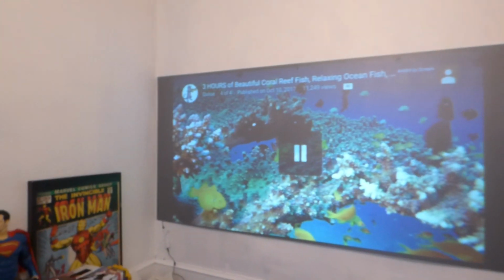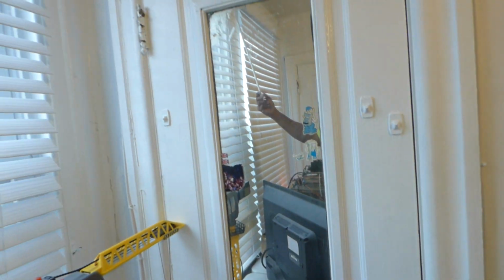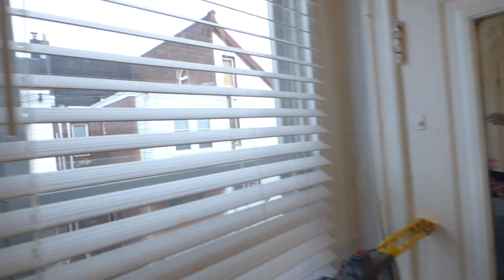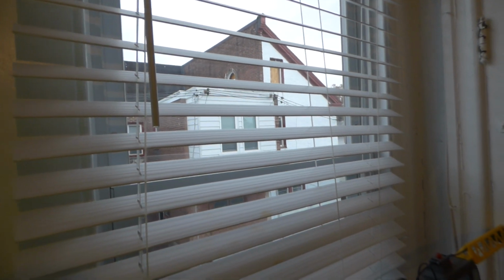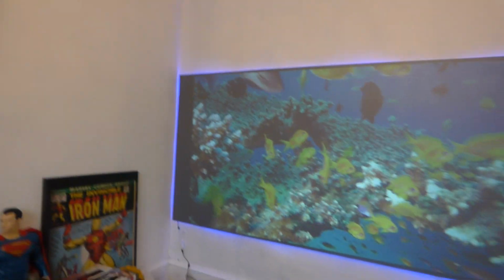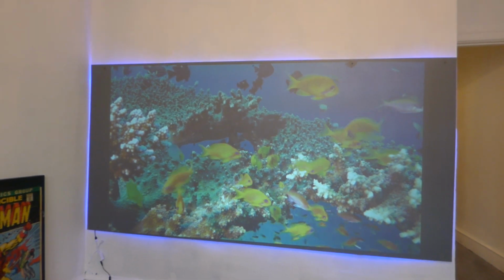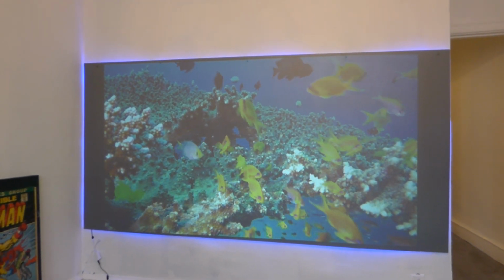MY IMMERSE DARK SLATE ECLIPSE 4 X 8 PAINTED PLEXIGLASS SCREEN DONE! AND TIPS AND INFO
New immerse dark slate eclipse 1 - 2 gal BIG SCREEN complete kits come with 1 - 2 gal, 9 X 12 blackout cloth surface 1 gal kits $368 and our 2 gal kits $438 with free worldwide shipping!
1 Gal screen size 100" - 170" 16:9 16:10 2.35:1 2.39:1
2 Gal screen size 100" - 300" 16:9 16:10 2.35:1 2.39:1